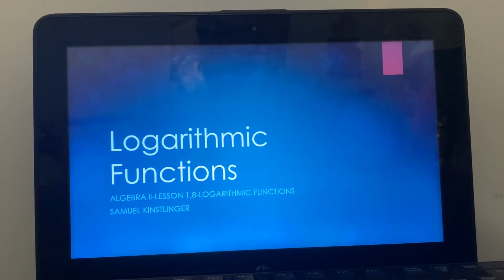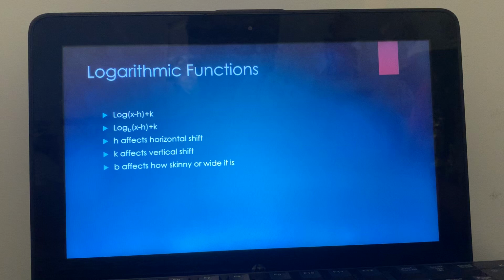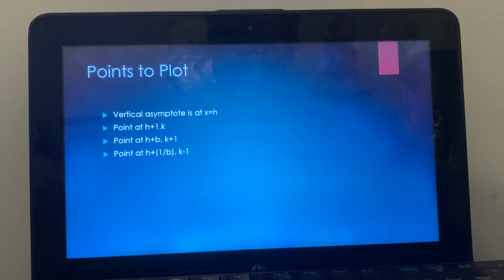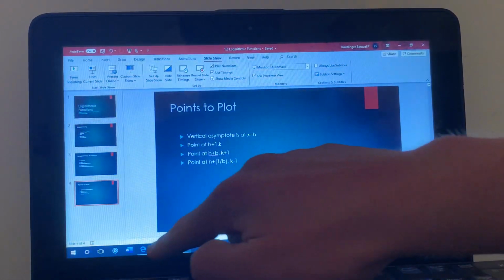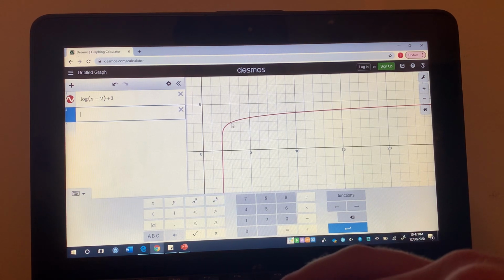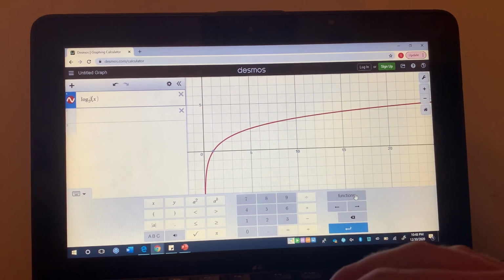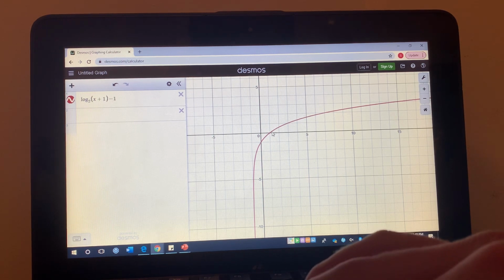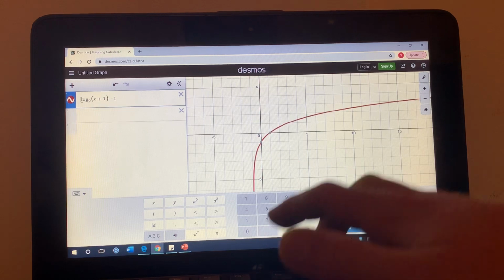Logarithmic Functions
This video goes over the equation and graph of a logarithmic function and the basics of solving logarithms.